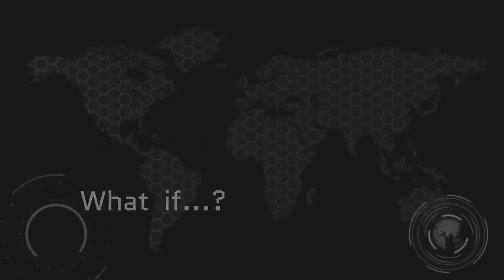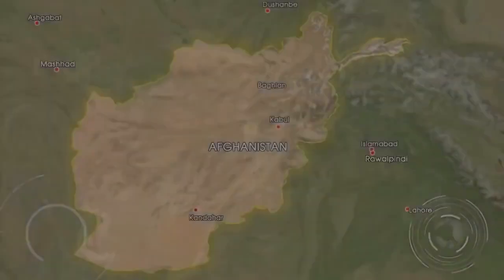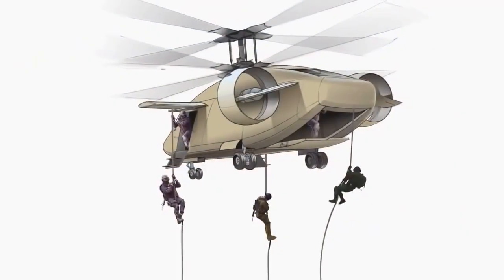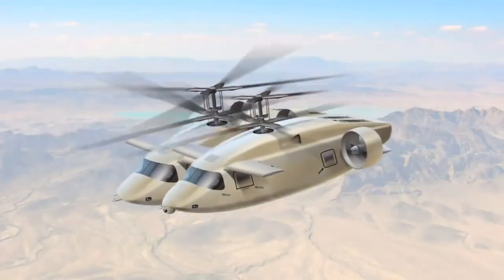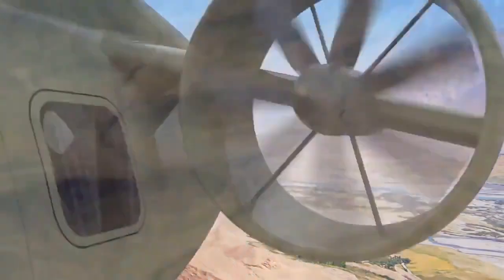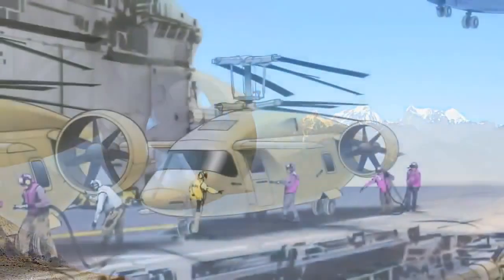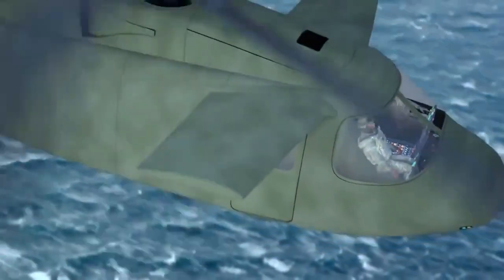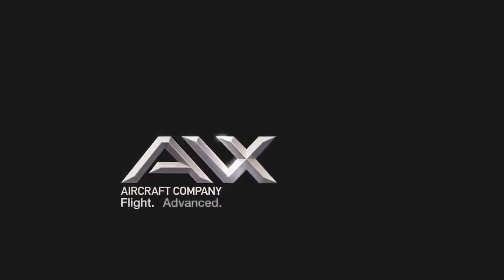The future of aviation.The most recent developments of the Helicopter. AVX Aircraft Concept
Watch The future of aviation.The most recent developments of the Helicopter. AVX Aircraft Concept.video
The AVX design offers the capabilities the Army wants for the future fleet of utility and attack aircraft at a very attractive price. The AVX JMR aircraft has entry doors on both sides of the fuselage as well as a large rear ramp for easy cargo handling. Additionally it has retractable landing gear and the attack variant (see below) carries all armaments stored inside until needed which provides a “clean” aerodynamic design.

AVX has teamed with a number of experienced aerospace companies for development of the AVX JMR/FVL design. The teaming concept has allowed AVX to keep the cost of development and eventual production of the aircraft lower than those of other offerings while maintaining a high level of performance by the aircraft.

UTILITY PERFORMANCE
The illustration below visualizes the configuration for the AVX FVL in "Utility" performance mode. Notable are its specifications for payload capacity, forward speed, takeoff/landing performance and ease of maintenance.